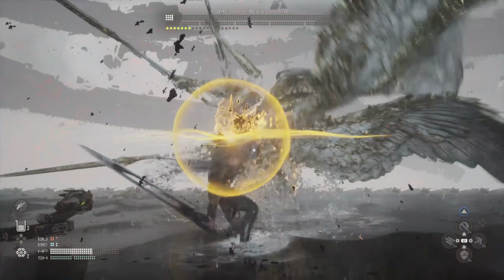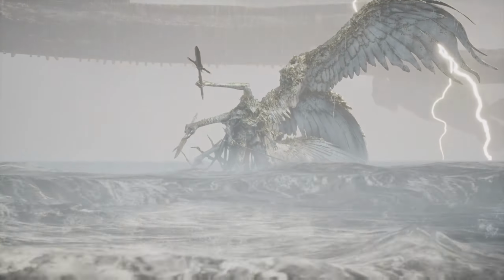Stellar Blade How to Beat ELDER NAYTIBA Final Boss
A quick guide on How to Beat ELDER NAYTIBA in Stellar Blade. This is a very tanky final boss, but the other final bosses are more difficult. So with the tips in this video, you will be able to take down the Elder Naytiba as well! This is a pretty challenging encounter in the game, so this may take a few attempts to get comfortable. The 5 attack combo the Elder Naytiba does is difficult to get the timing on, but with a couple attempts you should be able to nail it!
Let me know if you want to see any other Stellar Blade content on my channel!